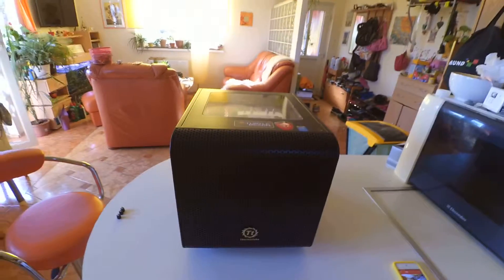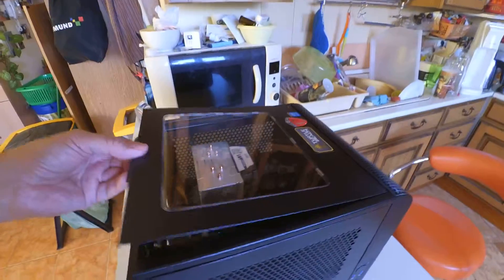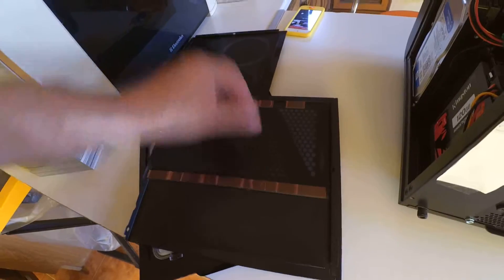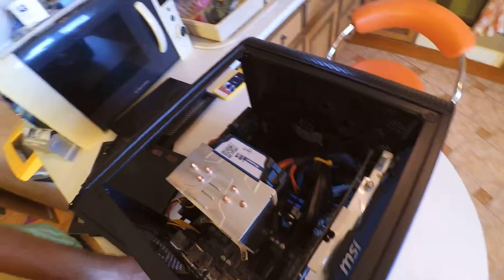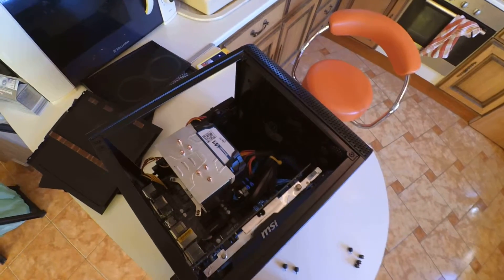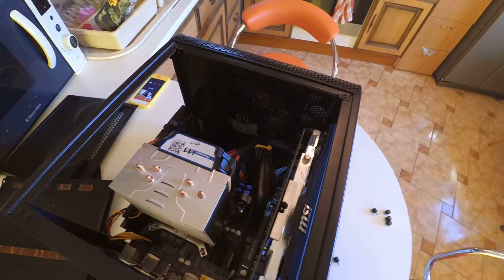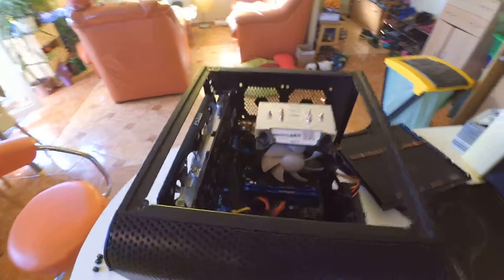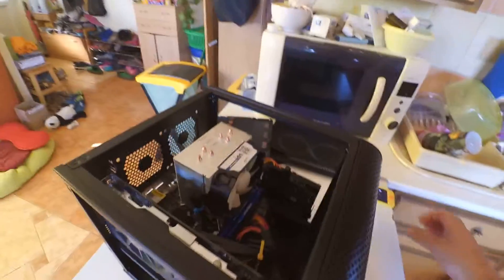Gaming Thermaltake V1 update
Hello, I would like to thank all those who pointed out that my first build could have been better.
I am a 48 year old chef not a computer builder. I built this with everyone's help on YouTube who gave me pointers and advice  on how to do a gamer build.
 But I already knew that and fixed all the problems a few days after my build. Since it was my first ever complete build it took me a few days to get the OS, BIOS and the programs all working correctly. Then I tackled the cables.
But since then I upgraded the CPU and CPU cooler and then next move will be upgrading the GPU since this will not handle Witcher 3 on anything but LOW settings. It also only plays MEDIUM setting on GTA 5.
Thanks a lot for watching and if you have any questions please let me and dont forget to vote.